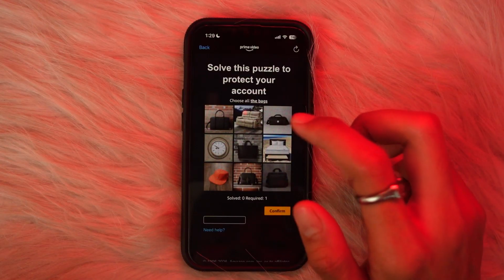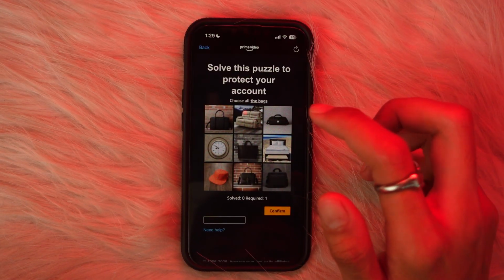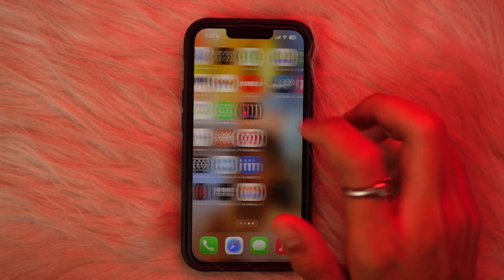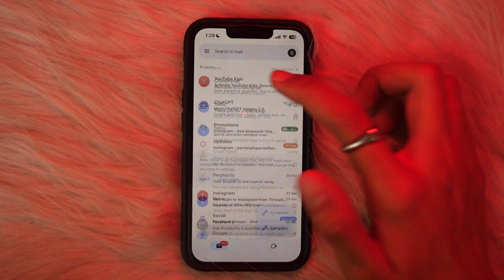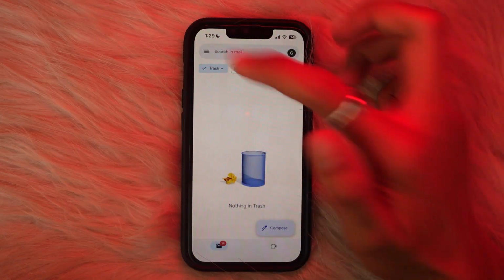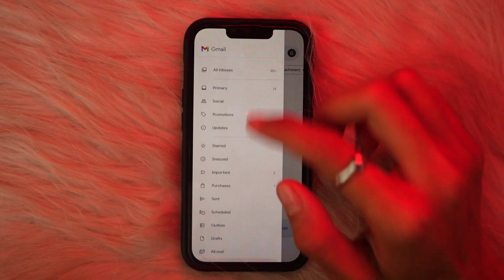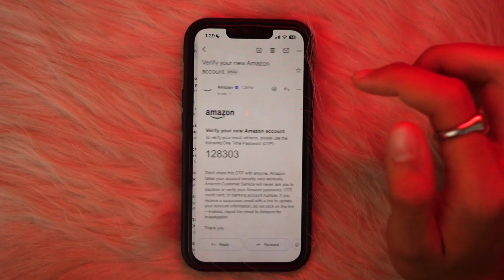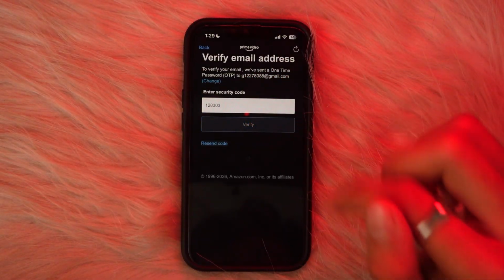How to Sign Up on Prime Video | Amazon Prime Video Account Setup Guide 2026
Want to create a Prime Video account but don’t know how to sign up? In this video, you’ll learn how to sign up on Prime Video quickly and easily. Whether you’re a new user or facing issues during registration, this step-by-step guide will help you complete your signup without errors.

We’ll walk you through the full process of creating a Prime Video account, signing in with an Amazon account, choosing a subscription plan, entering your details, verifying your account, and setting up your profile. You’ll also learn how to fix common signup problems like payment errors, email verification issues, or account creation failures.

Follow these simple steps to successfully sign up on Prime Video and start streaming movies, shows, and originals without any hassle.